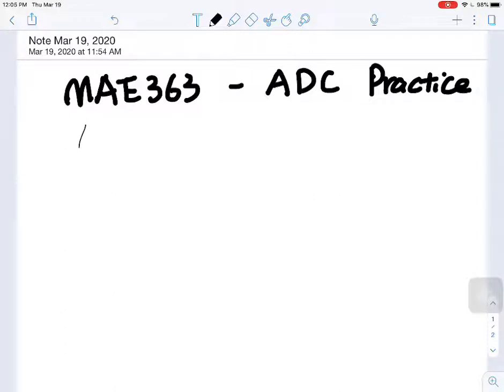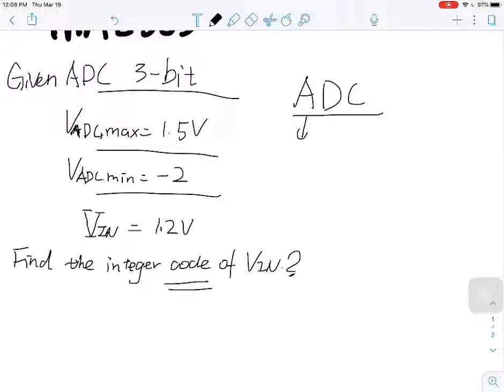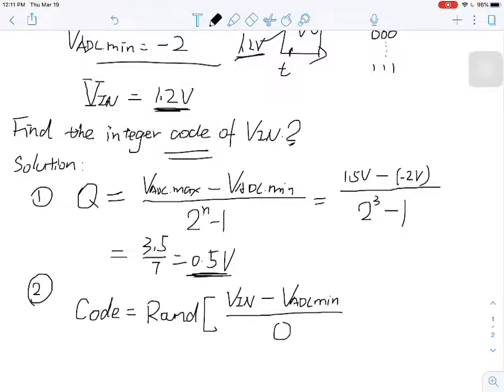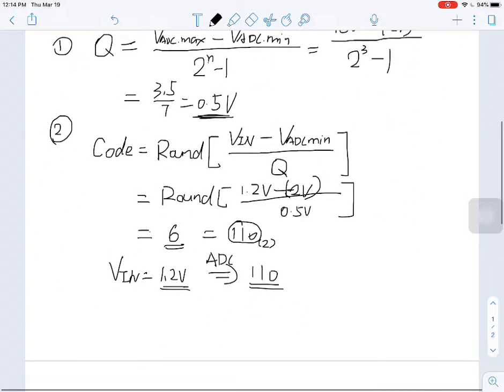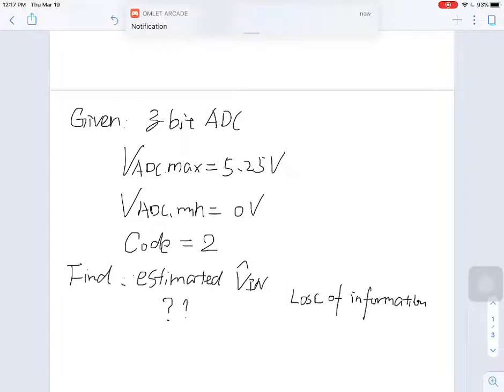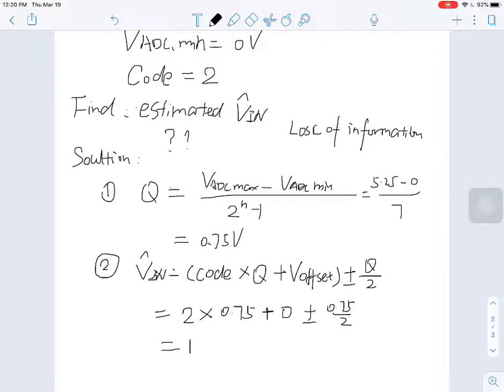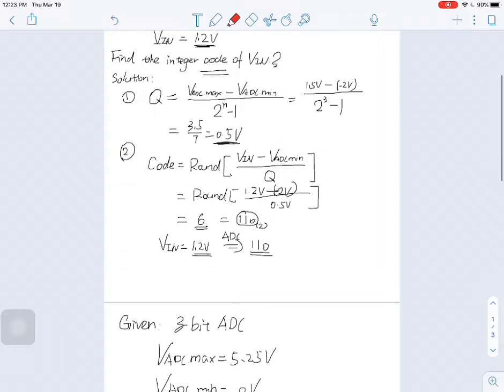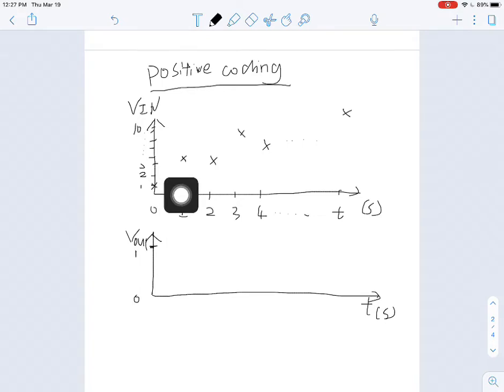03-19-2020-Lecture-ADC-Exercise-Mechatronics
Analog-Digital Data Conversion